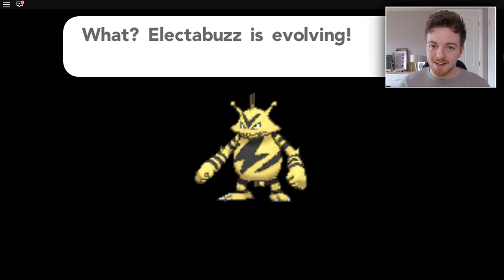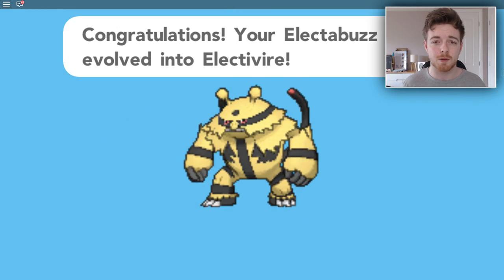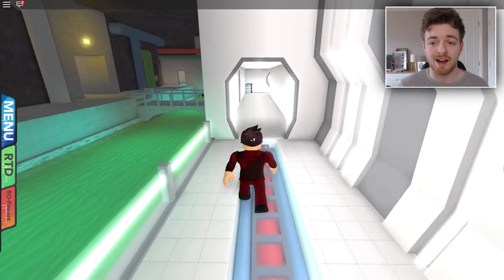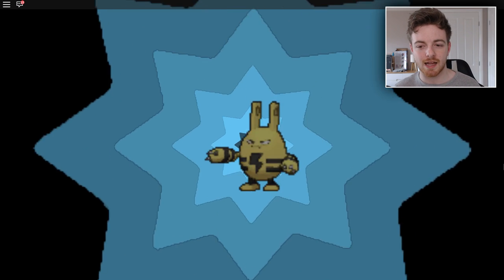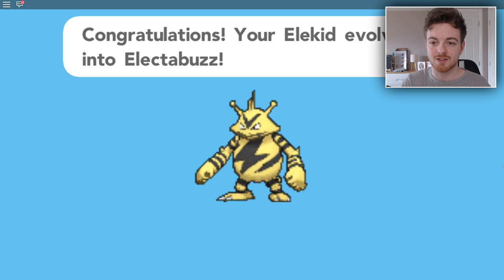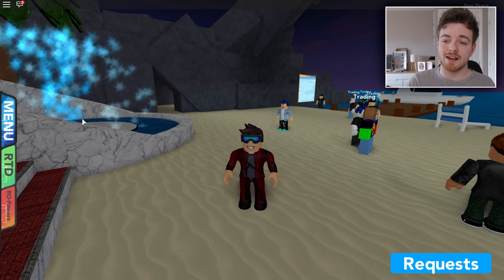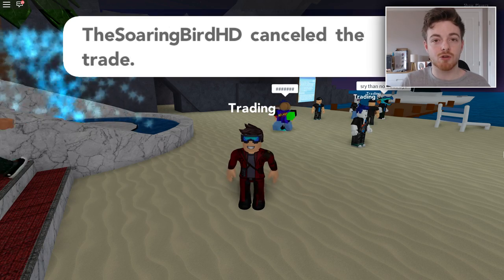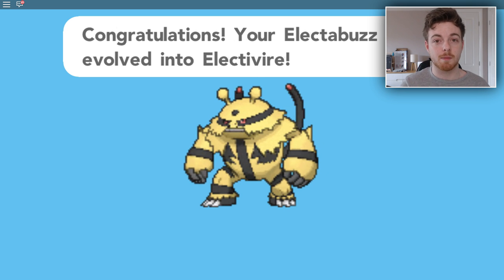How To Get ELECTIVIRE! (OP Electric Type!) - Pokemon Brick Bronze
How To Find ELECTIVIRE! (OP Electric Type!) - Pokemon Brick Bronze

Remember to "LIKE" and "COMMENT" if you enjoyed the video!